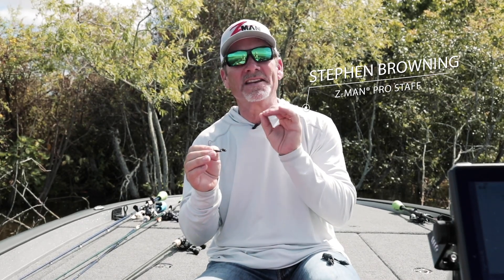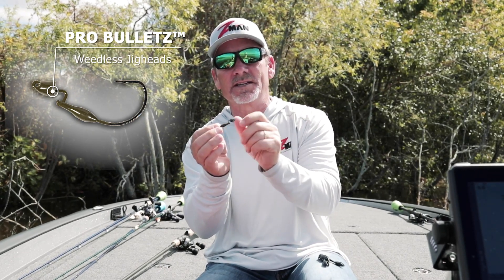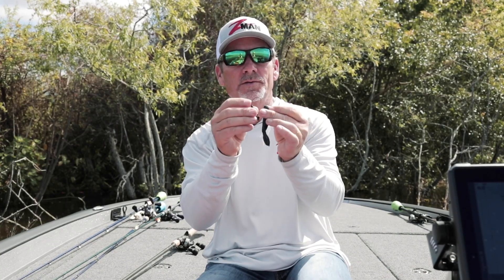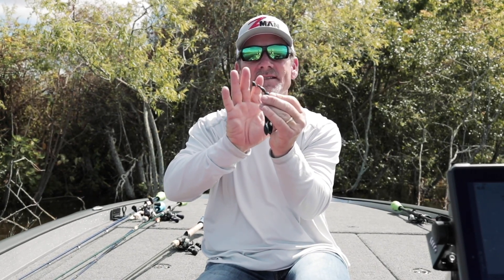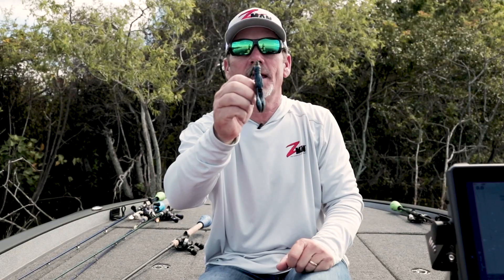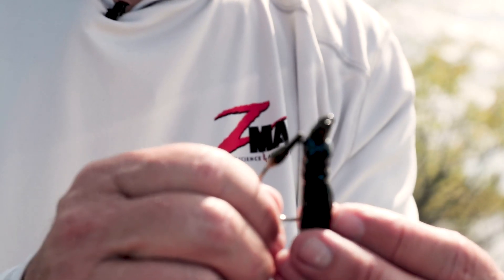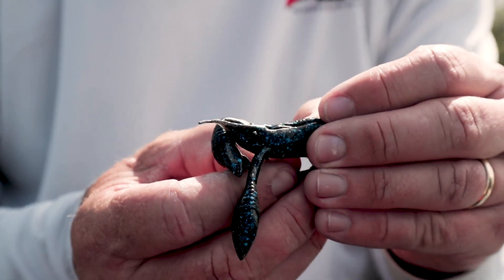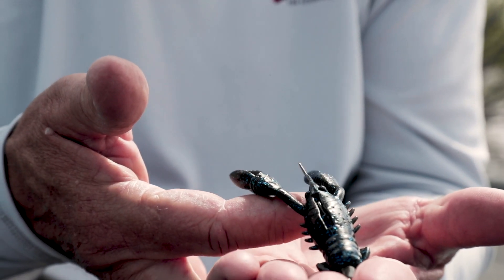How to RIG the new Pro BulletZ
A Texas rig and a weedless jig in one, the Pro BulletZ Weedless Jighead features a built-in bullet sinker and a custom size 3/0 and 4/0 heavy duty VMC extra wide gap hook. A molded “keeper” holds ElaZtech softbaits securely, and allows for quick, easy rigging. Its snag-free, bullet shaped jighead marries seamlessly with popular ElaZtech baits, including the new Pro CrawZ™, as well as a variety of Z-Man swimbaits, worms, creatures, and craws. MSRP $6.49 per 3-pack.